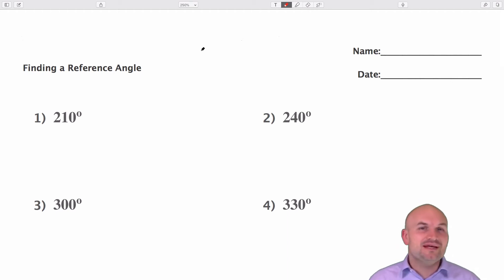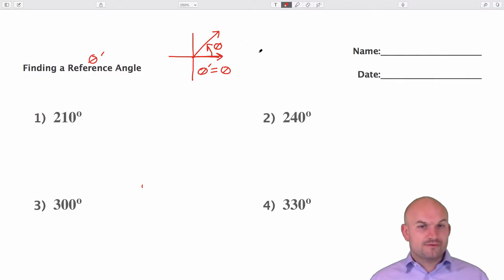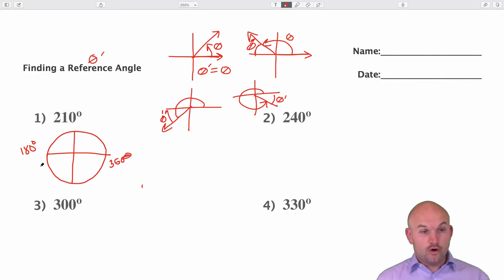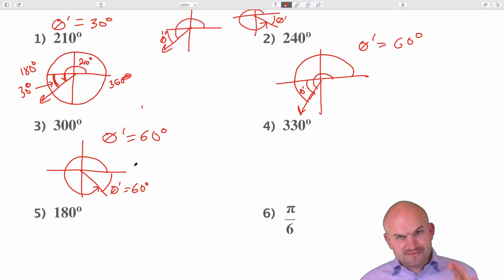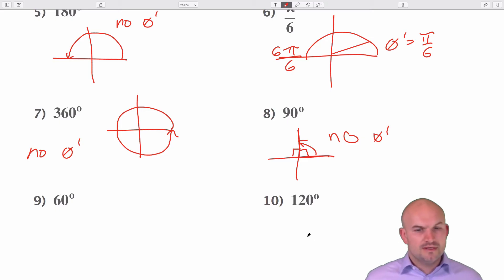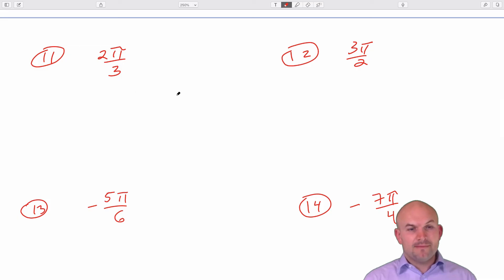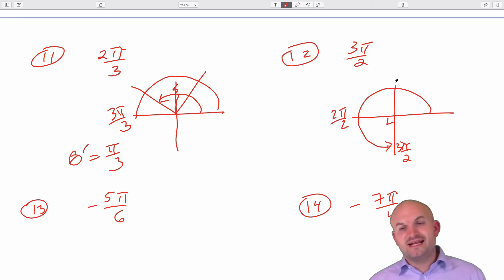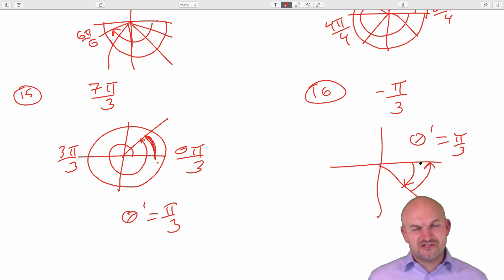How to find the reference angle | 16 Examples